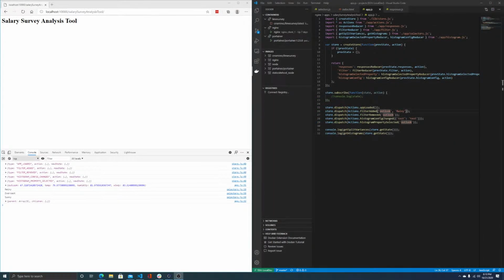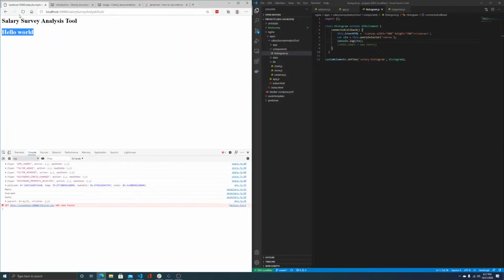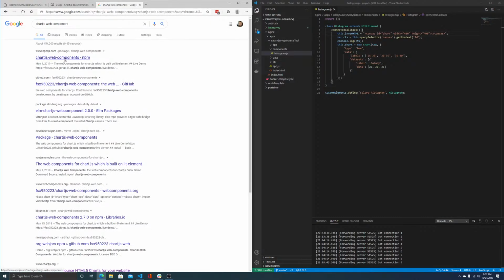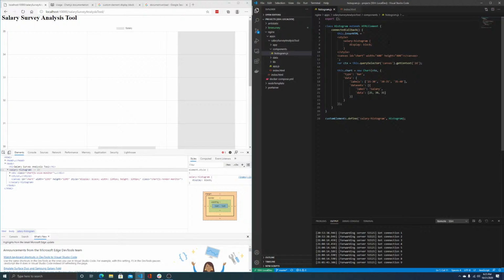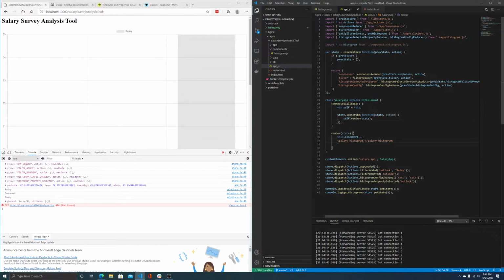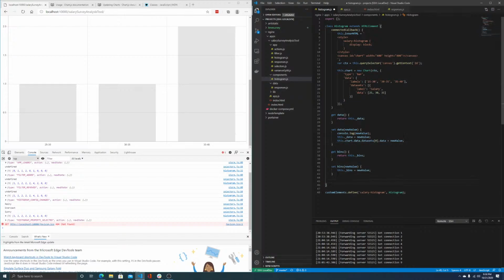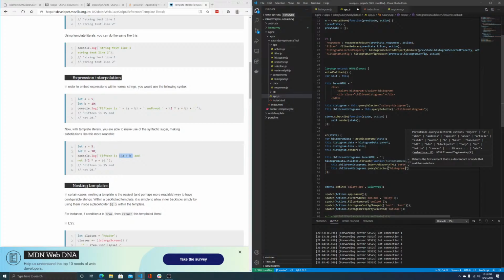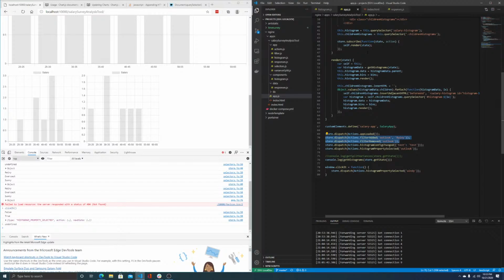Salary Survey Analysis Tool: Part 4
In this stream, Sarah and I got the histogram Web Components working using Chart.js.  Between the network issues and some trouble getting Chart.js to render (hint: my Web Component wasn't display: block), this one took a little longer than expected but we are almost done with this tool's build!